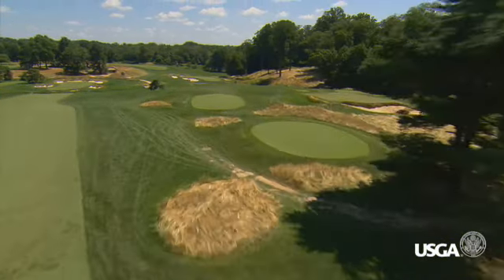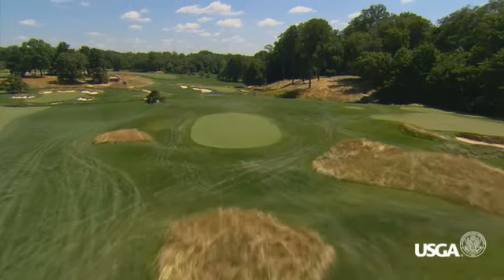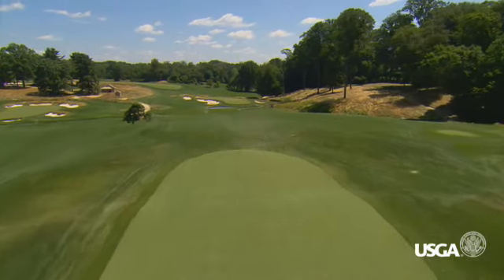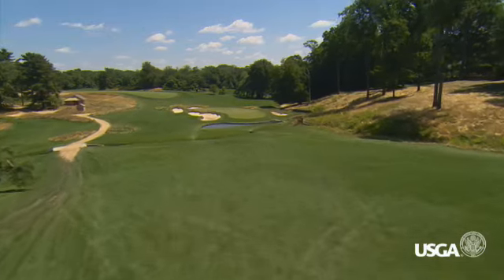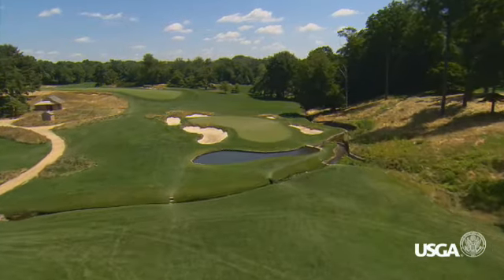2013 U.S. Open at Merion: Hole No. 9- Par-3, 236 Yards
We continue our look at Merion with the par-3 ninth hole. At 236 yards, the hole will test competitors with bunkers and water surrounding the green, which can accommodate some challenging hole locations.